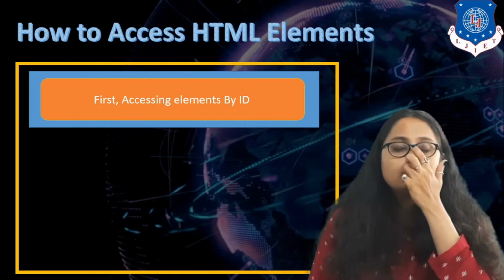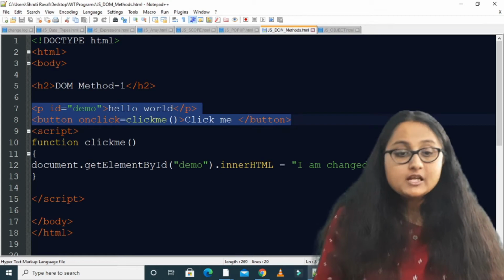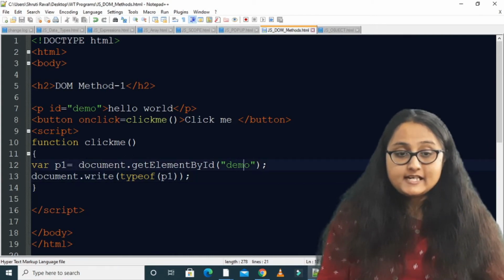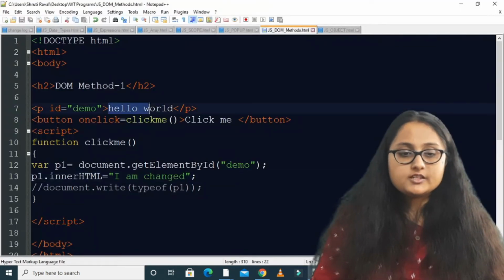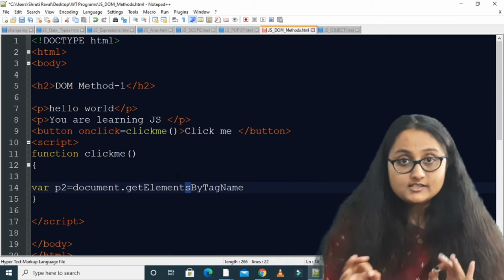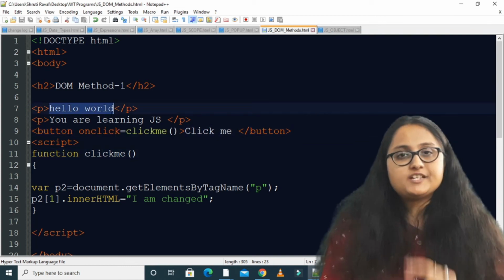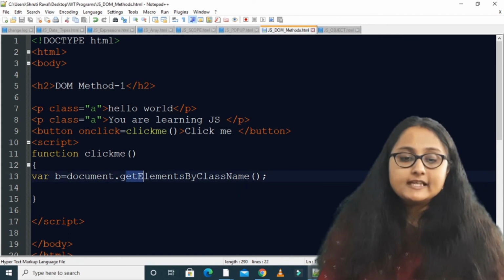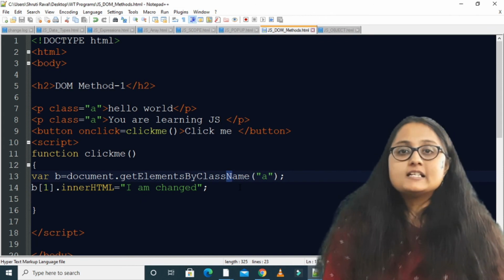Lec-34_JavaScript DOM Methods | Web Programming | Computer Engineering